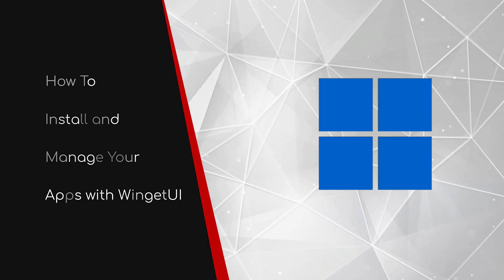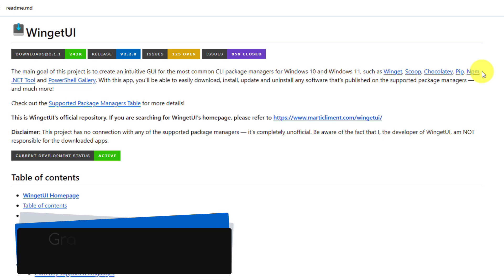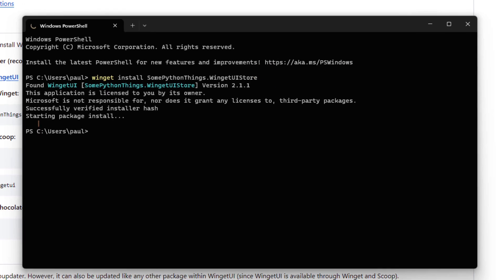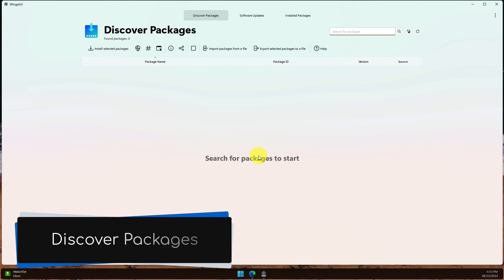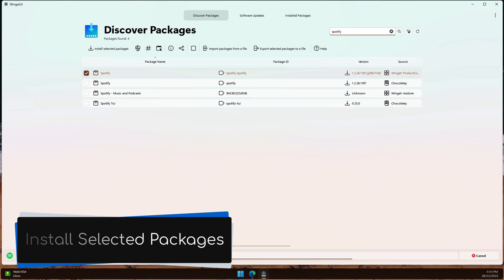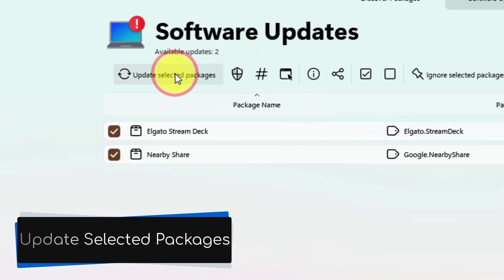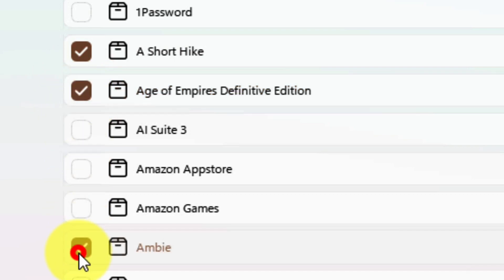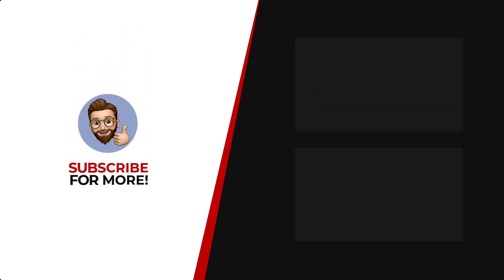Uniget UI! Install, Update and Manage all your Apps on Windows from one place!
Tired of the remembering where to download apps from or how to update them all?  UnigetUI (formerly WingetUI) is your new best friend! This FREE app lets you install, update, and uninstall apps with ease, all from a beautiful interface.

With UnigetUI, you can:
- Search & install apps: Find your favourite apps in seconds, from Spotify to Photoshop.
- One-click updates: Keep your apps up-to-date with just a click.
- Effortless uninstalls: Ditch unwanted apps without the hassle.
- Manage everything in one place: See all your installed apps and updates in one clear view.

This video is your complete guide to:
- Installing UnigetUI (without the terminal!)
- Browsing and installing apps like a pro
- Keeping your software up-to-date with ease
- Uninstalling apps quickly and safely